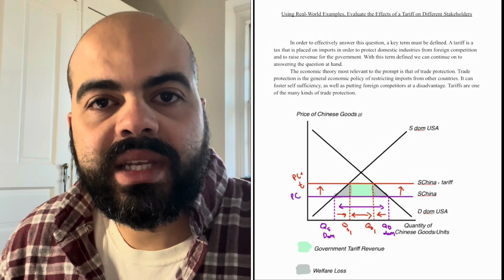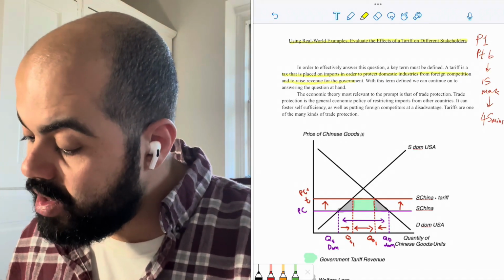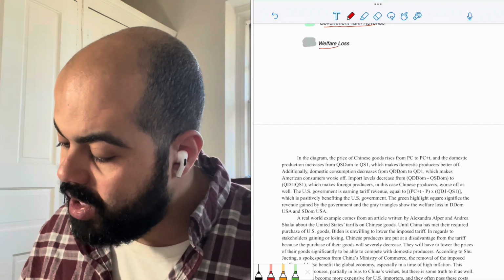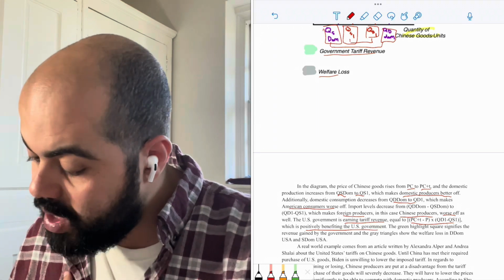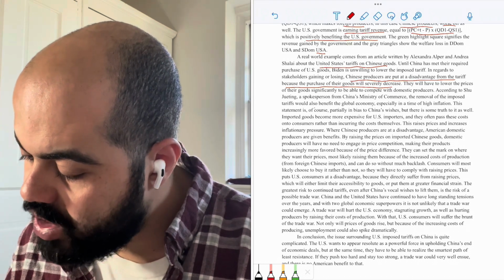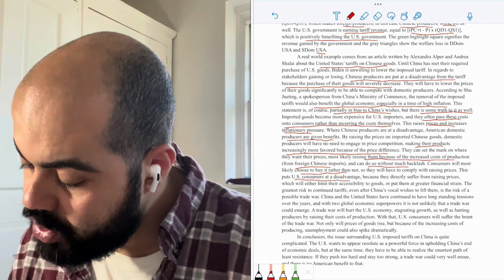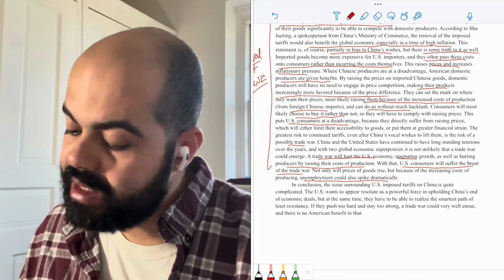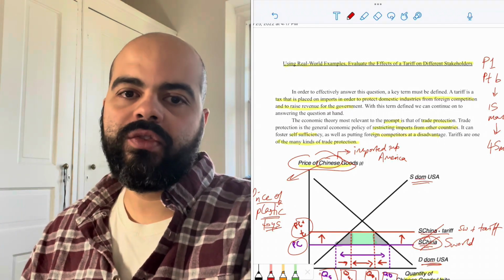Tariffs and trade protection - Paper 1 Part B Practice Question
This is a paper 1 part b essay on the effects of tariffs on different stakeholders from the globaleconomy unit in ibeconomics

4- Buy the textbook used in these livestreams and videos

7 reasons you should join the IB Econ Guru channel as a member:

1- Exclusive content for members-only, updated weekly!
2- Exam practice questions and sample responses from papers 1, 2 and 3!
3- Videos discussing real-world examples!
4- Members-only live-chats and Q&A sessions!
5- Access to the entire Development Economics unit!
6- Access to review videos for the entire IB Economics syllabus!
7- Priority reply to comments!